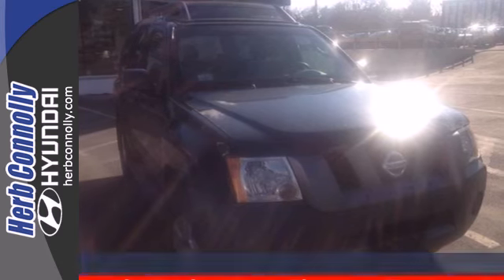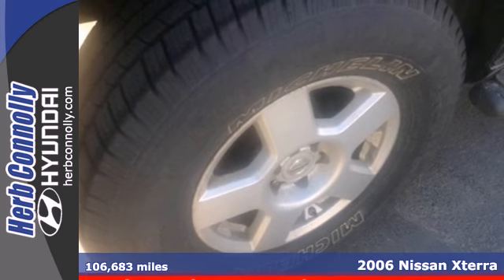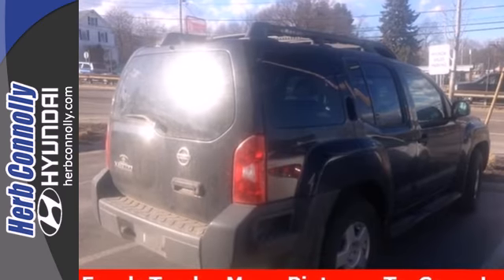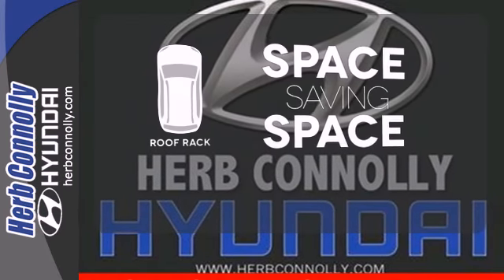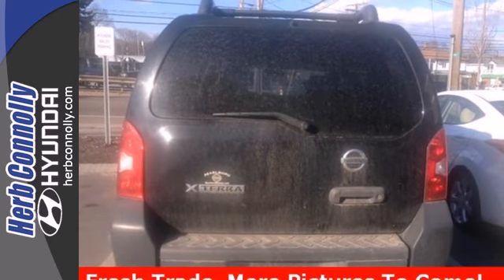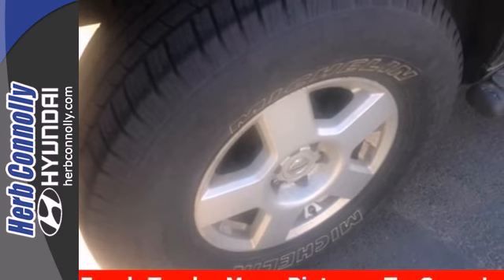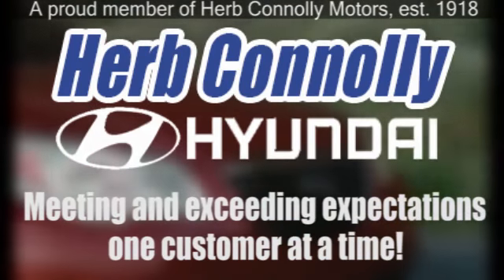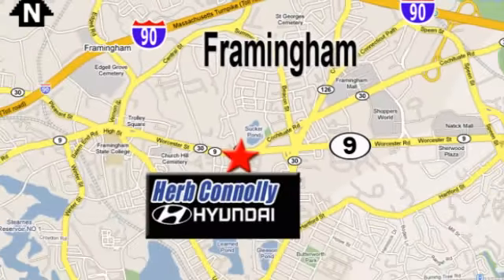2006 Nissan Xterra Framingham Boston, MA H5356Q - SOLD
Year: 2006
Make: Nissan
Model: Xterra
Trim: S
Engine: 4.0L V6 DOHC
Transmission: 6-Speed Manual
Color: Black
Interior: Graphite
Mileage: 106683
Stock #: H5356Q
Clean CARFAX - Only 2 Previous Owners - AWD - Manual Transmission - Remote keyless entry - Rare Rare Find! Take your hand off the mouse because this 2006 Nissan Xterra is the SUV you've been trying to find. J.D. Power and Associates gave the 2006 Xterra 4 out of 5 Power Circles for Overall Initial Quality Design. Don't get stuck in the mudholes of life. 4WD power delivery means you get traction whenever you need it.

Address:
500 Worcester Rd - Rte 9 East